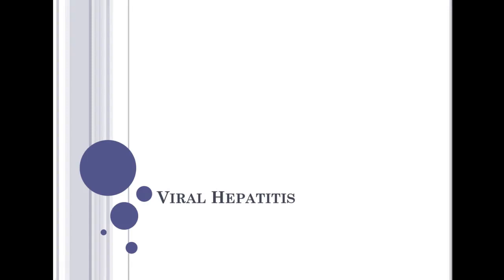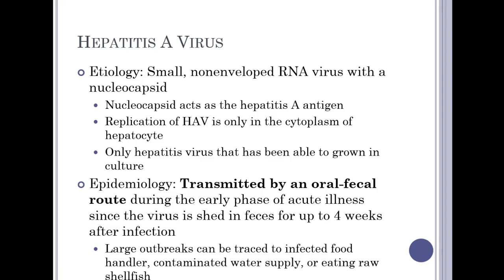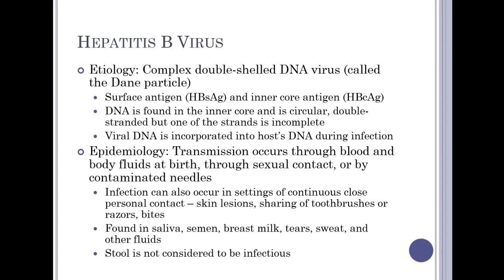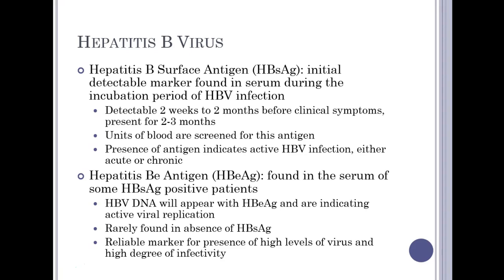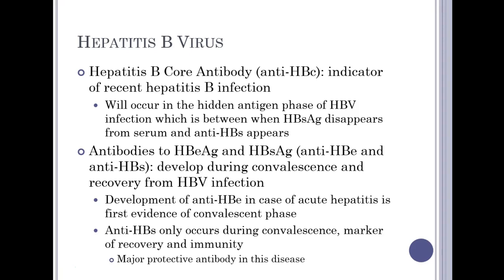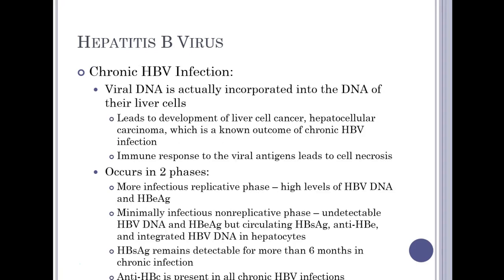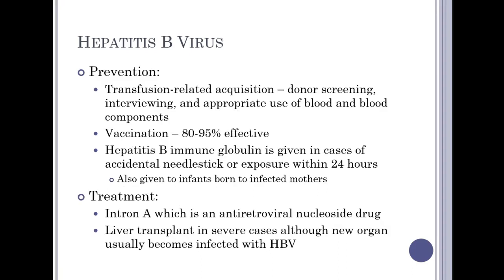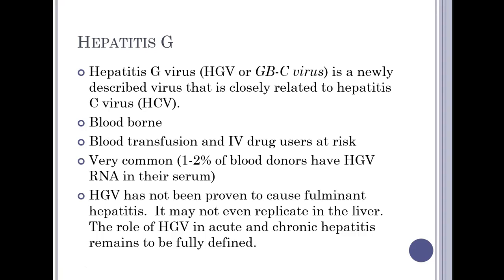Immunology: Viral Hepatitis